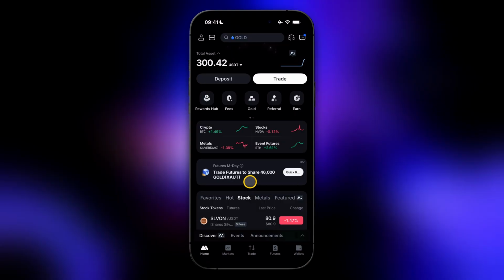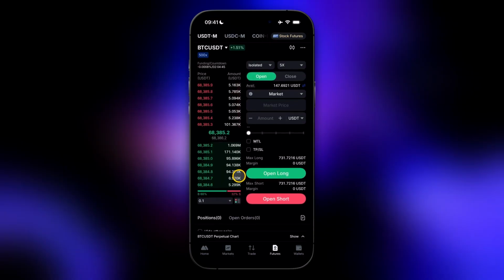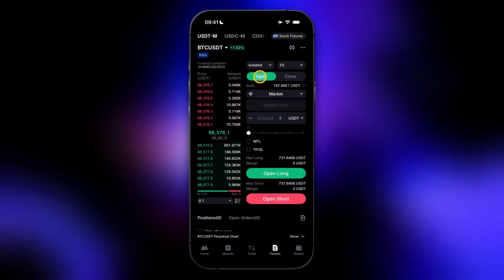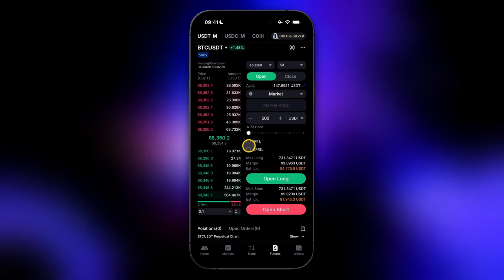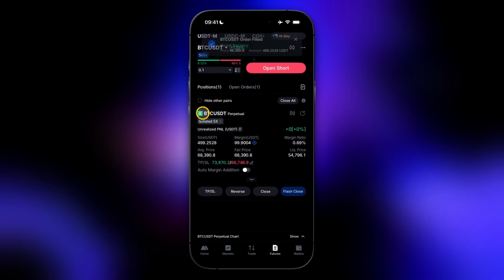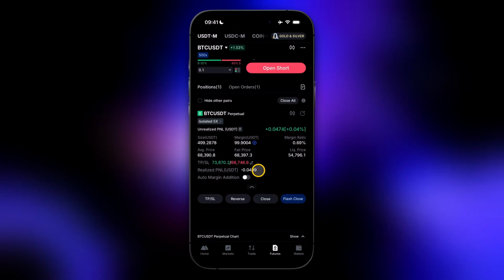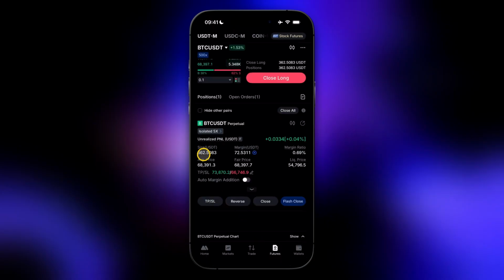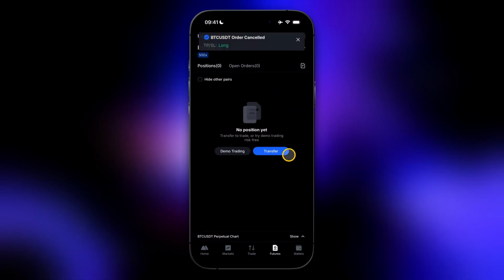How to Trade Futures on MEXC Mobile | Long & Short Guide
💰 MEXC ($1000 Bonus) ►

⏱️ Timestamps ⏱️
00:00 Create account (up to $1000 Bonus)
00:25 Deposit and transfer money to futures account
00:54 Trading platform overview
01:47 How to open a trade
02:06 Set position size
02:51 Add Take Profit & Stop Loss
03:26 View open positions
04:08 How to adjust Take Profit & Stop Loss
04:40 Increase Position Size
05:06 Decrease Position Size
05:28 Change leverage and margin of an open trade
06:01 How to close a trade
06:14 Claim up to $1000 Bonus